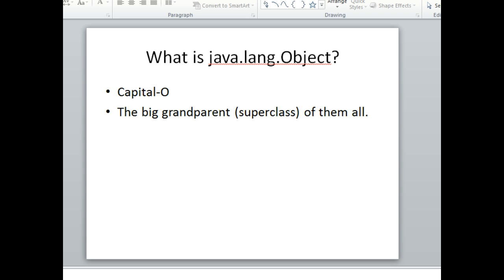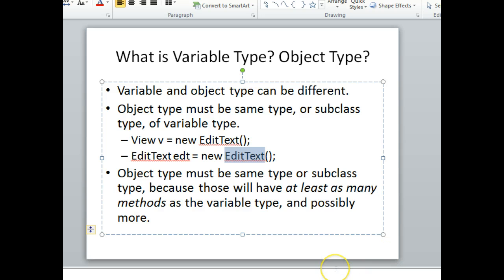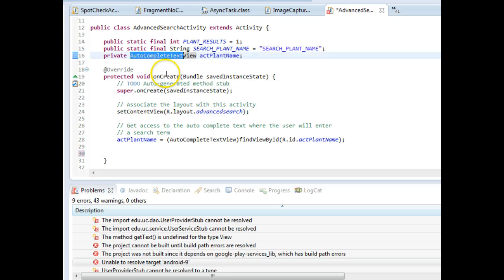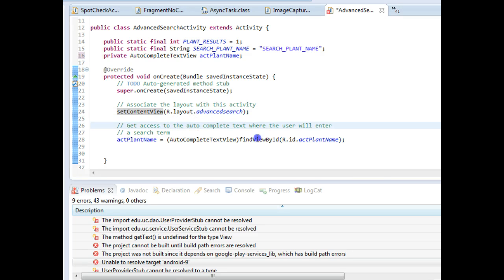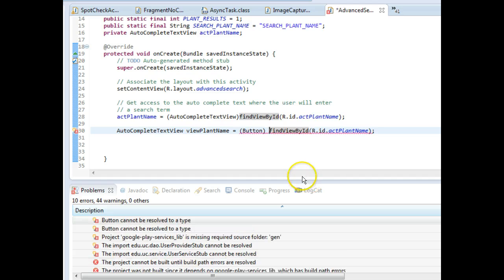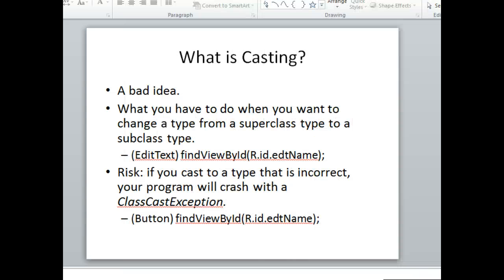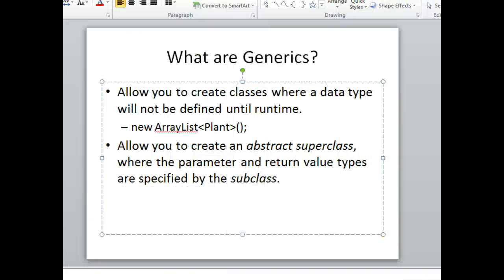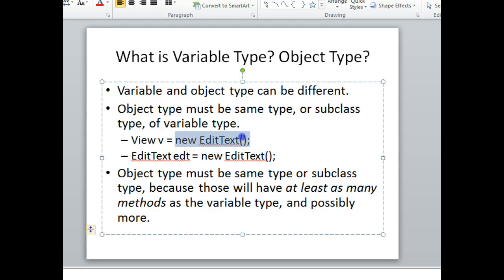Polymorphism, Object and Variable Type explained: ANdroid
What is a variable type?  What is an object type?  What is casting?  What is polymorphism?   All of these concepts explained with a simple Android program.